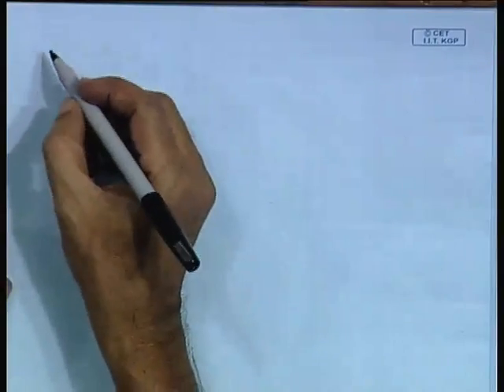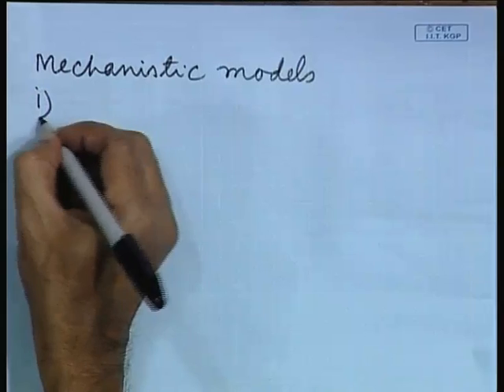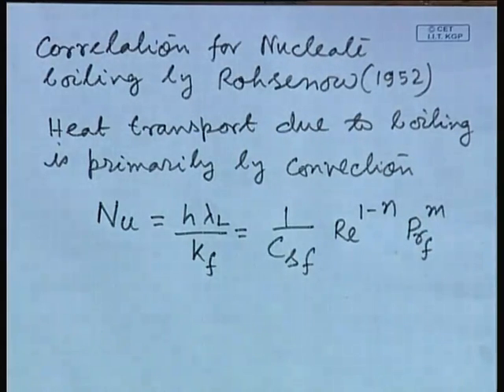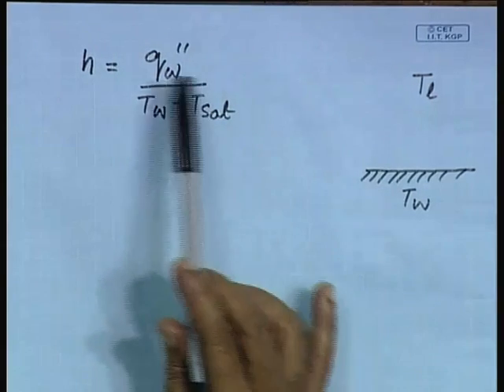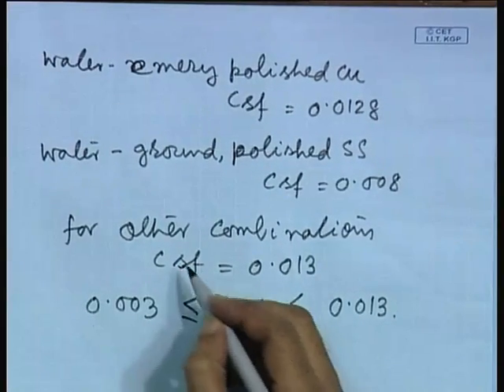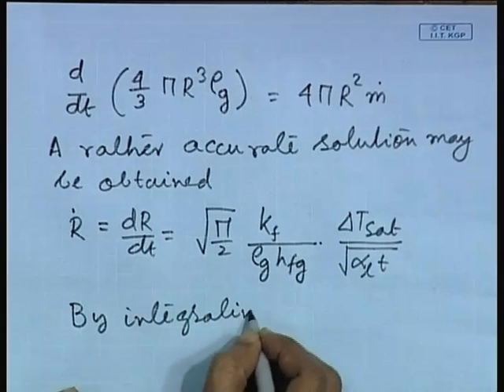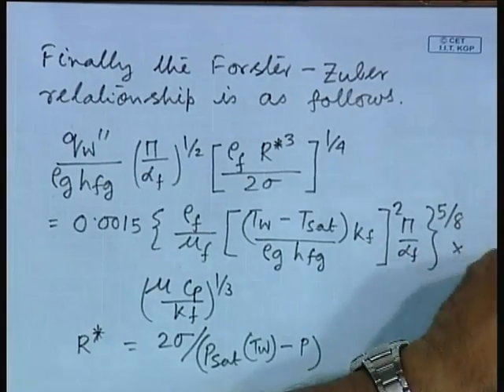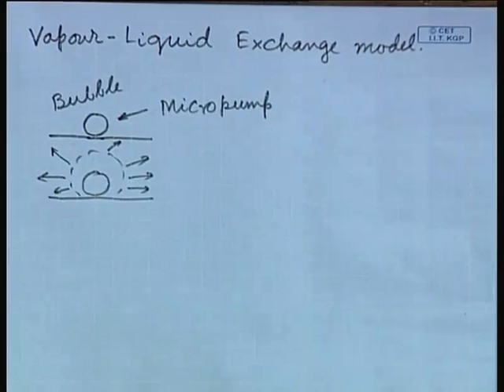Mod-01 Lec-34 Lecture-34-Heat Transfer in Different Regimes of Boiling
Multiphase Flow by Dr.P.K. Das,Department of Mechanical Engineering,IIT Kharagpur.